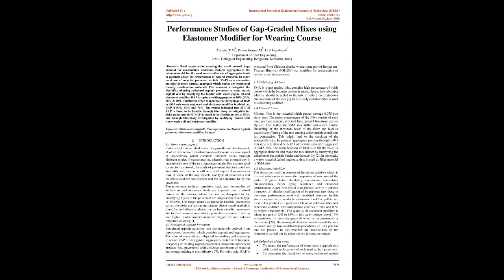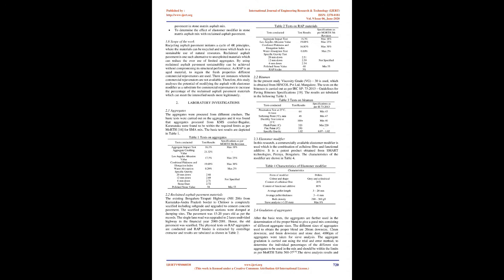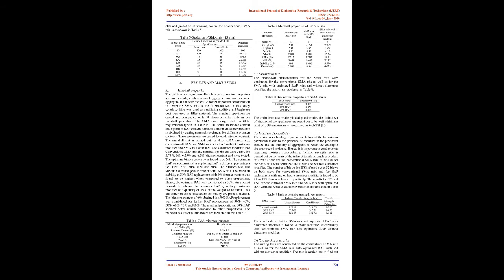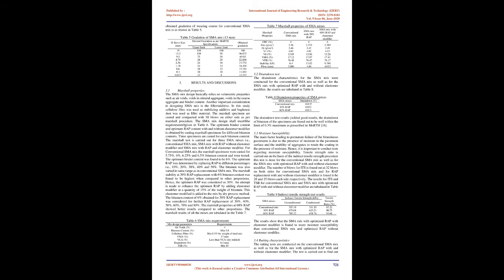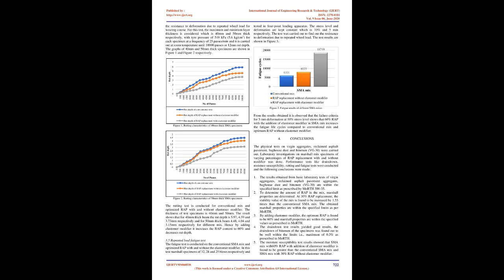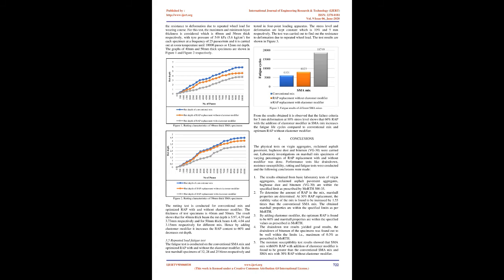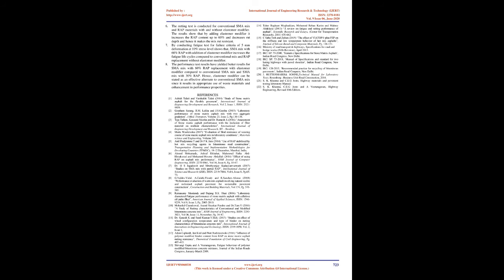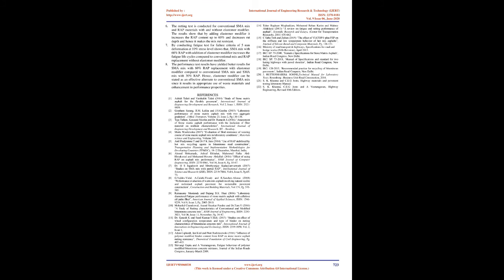Performance Studies of Gap-Graded Mixes using Elastomer Modifier for Wearing Course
Anusha T M , Pavan Kumar M , H S Jagadeesh

Road construction crossing the world created huge demand for construction materials. Natural aggregates is the prime material for the road construction use of aggregates leads to question about the preservation of natural resource. In other hand use of recycled pavement asphalt (RAP) as a alternative material in place natural aggregate which makes environmental friendly construction material. This research investigated the feasibility of using reclaimed asphalt pavement in stone mastic asphalt mix by modifying the binder with waste engine oil and elastomer modifier. RAP is replaced with aggregates at 10%, 20%, 30% & 40%. Further in order to increase the percentage of RAP in SMA mix waste engine oil and elastomer modifier is added i.e., RAP of 50%, 60% and 70%. The results indicated that 30% of RAP is found to be feasible through laboratory investigation for SMA mixes and 60% RAP is found to be feasible to use in SMA mix through laboratory investigation by modifying binder with waste engine oil and elastomer modifier.